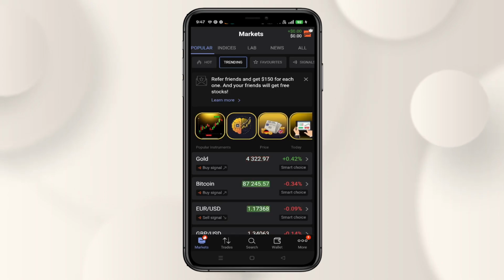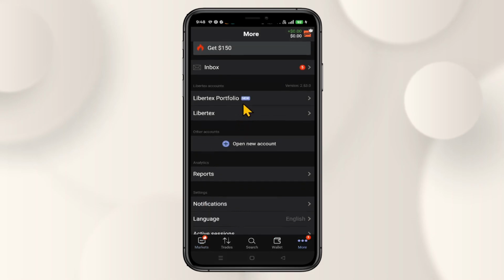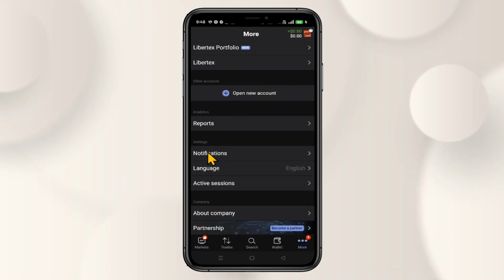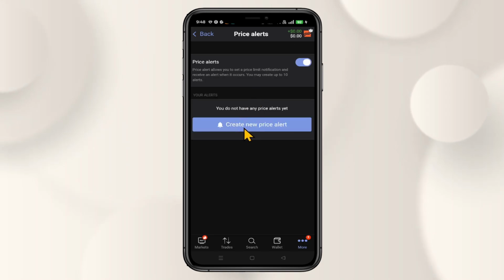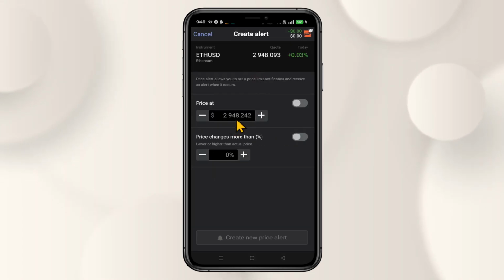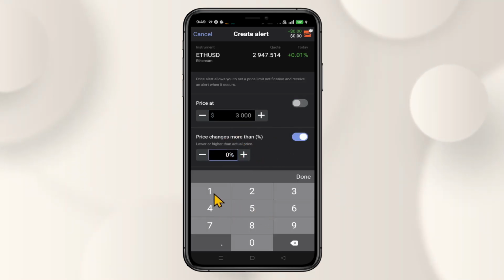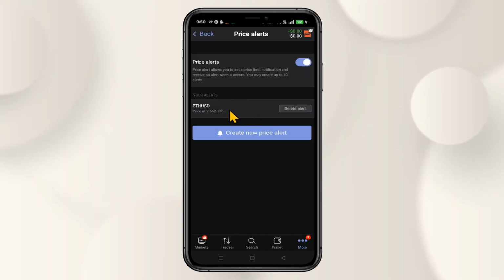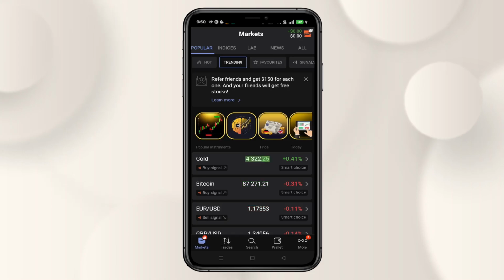How to Create Price Alerts on Libertex Trading App 2026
🔔 Learn how to create price alerts on the Libertex trading app quickly and easily! This beginner-friendly guide shows how to set up alerts for your favorite assets, track price movements in real time, and never miss important market changes. Our channel helps beginners understand trading apps with clear, step-by-step tutorials that are simple and practical.